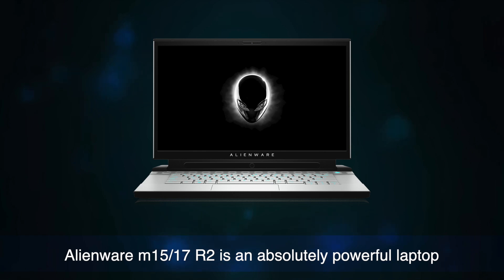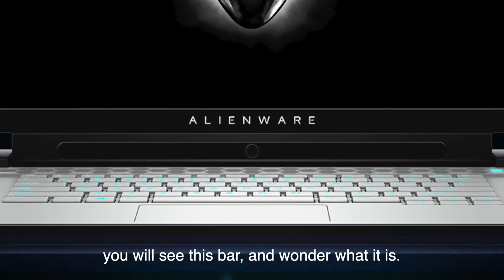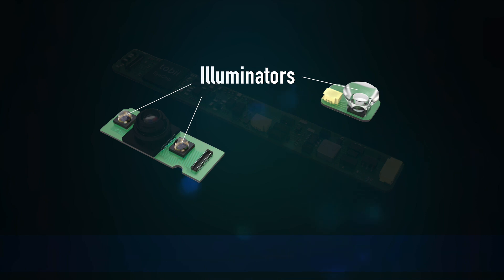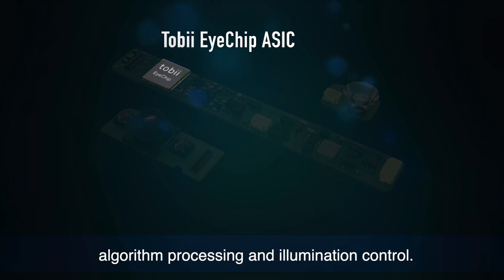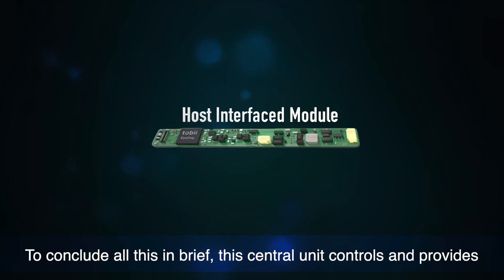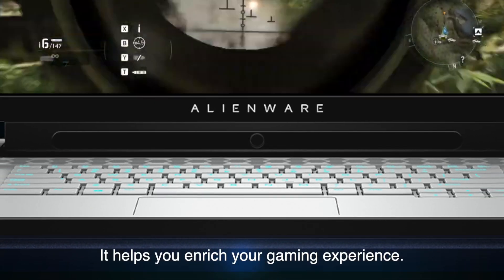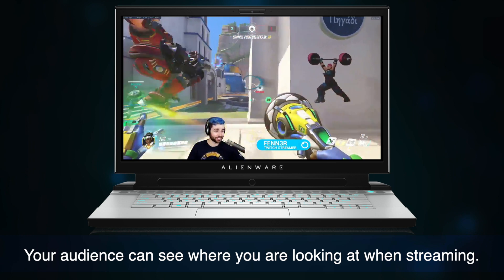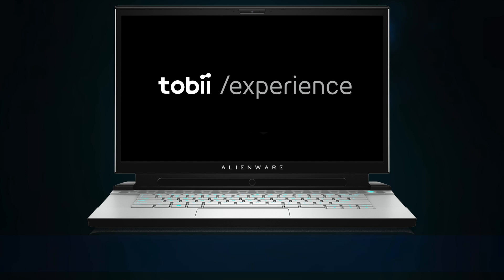Alienware m15/17 R2 with Tobii Eye Tracker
Alienware m15/17 R2 are integrated with Tobii Eye Tracker, based on out latest IS5 platform. Let's take a look at how it manage to work and what it can do for you to enrich your laptop experience.